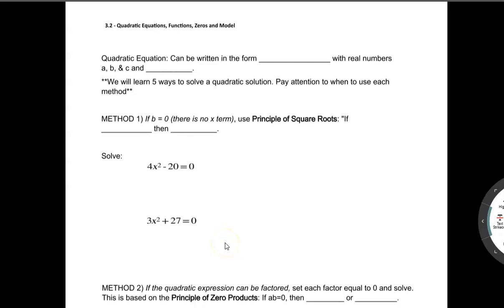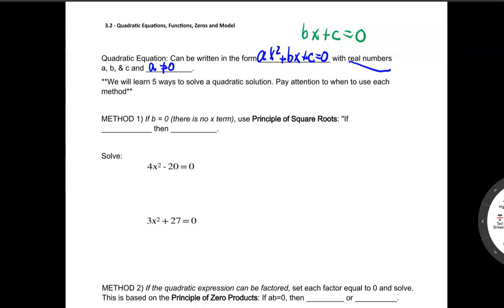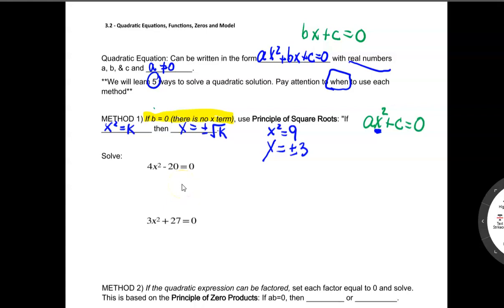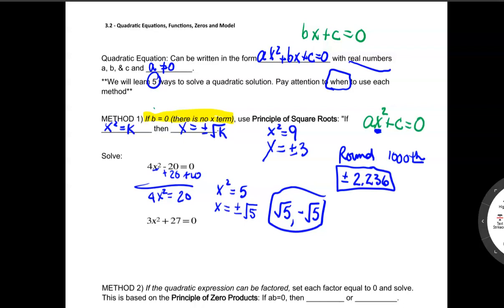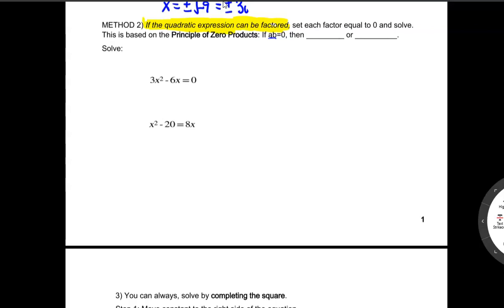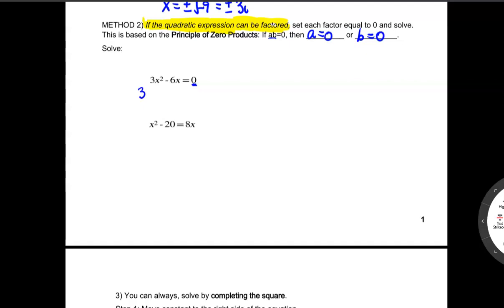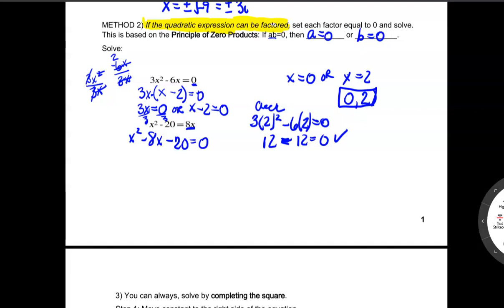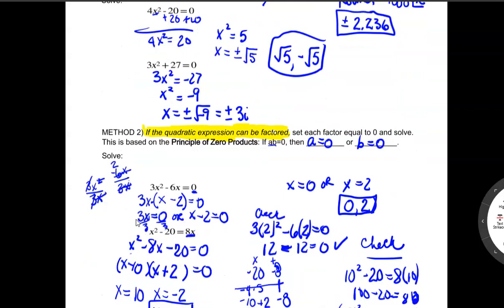MTH 134 College Algebra 3.2 - Part 1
Jefferson College
MTH 134 College Algebra
3.2 - Quadratic Equations, Functions, Zeros and Models
Part 1 - Principles of Square Roots & Zero Products